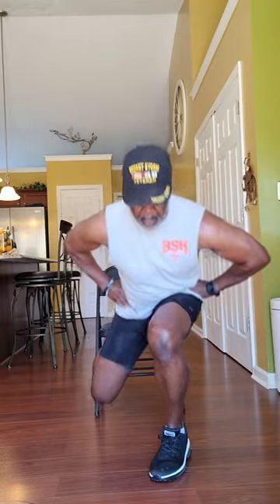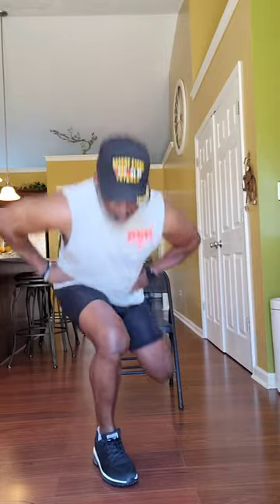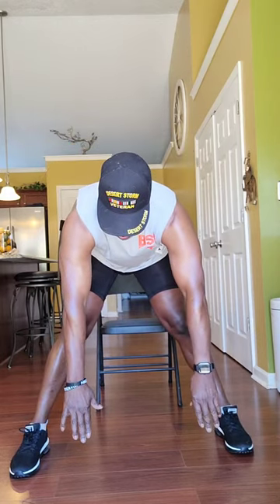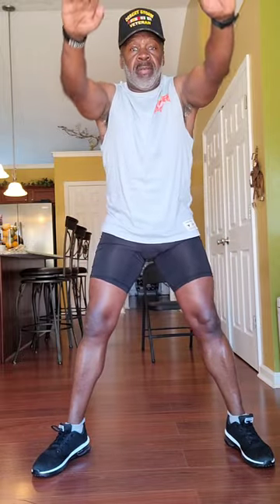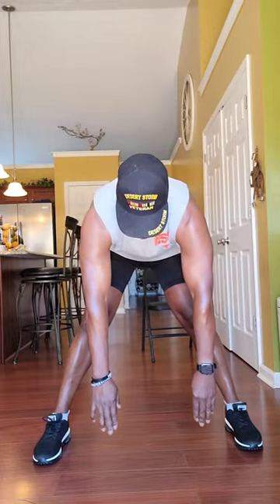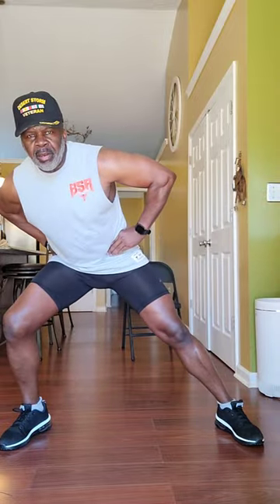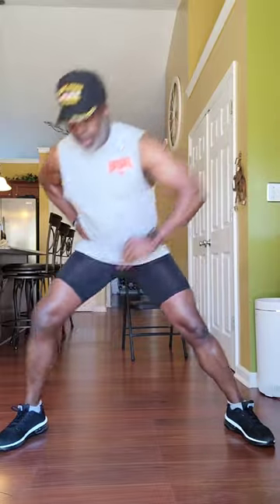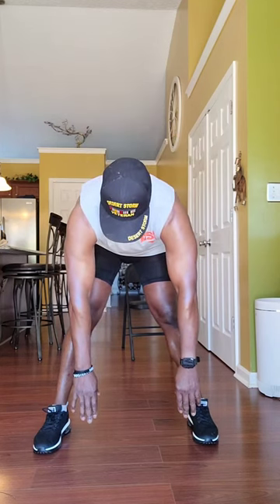Sculpted Leg Workout No-Equipment with SILVER and FIT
Get ready to sculpt your legs without any equipment with this intense workout routine! You'll feel the burn in your glutes, thighs, and calves as you follow along with these four exercises. No need to hit the gym - just grab your body weight and get started.